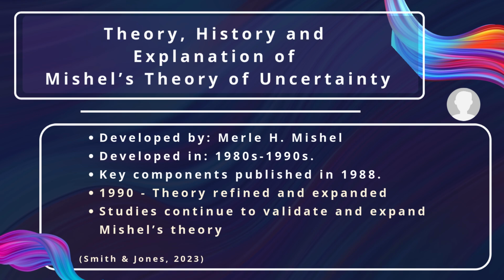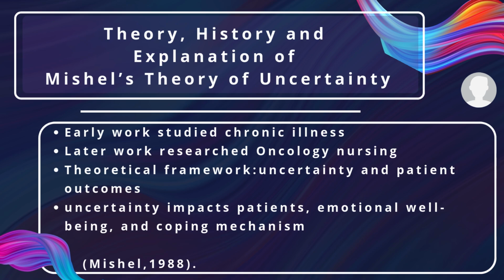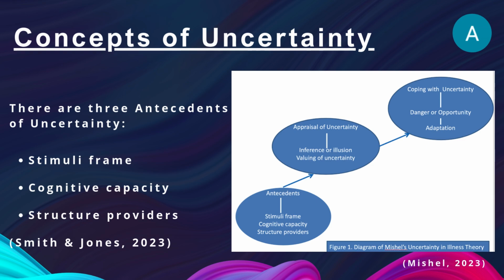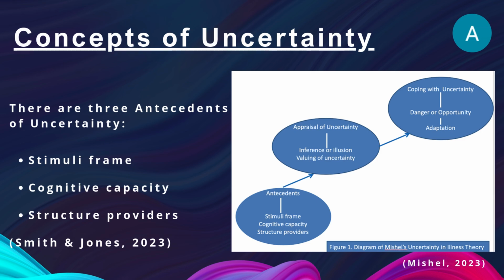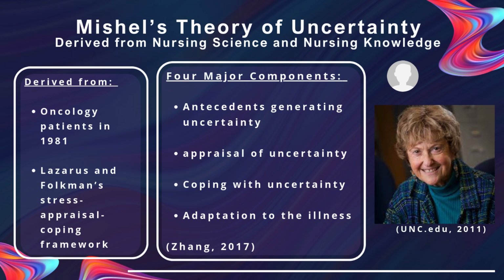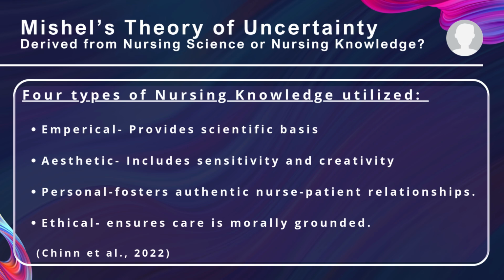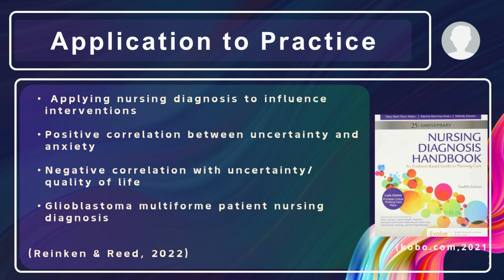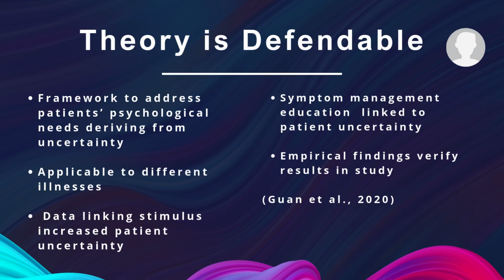MRT PPT 1